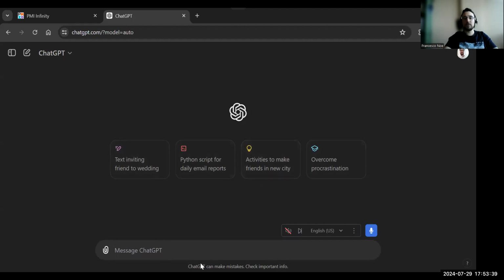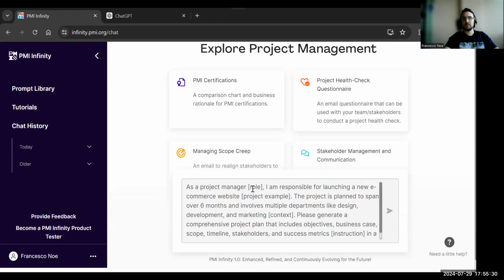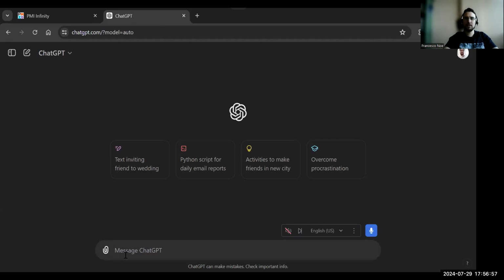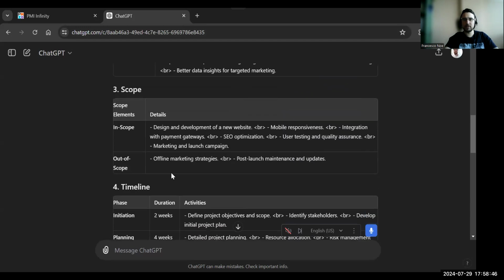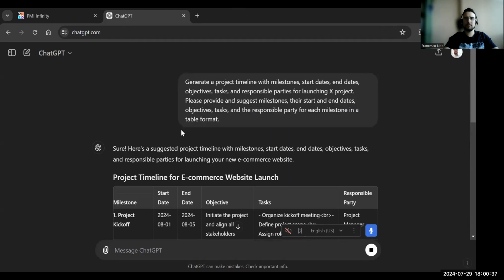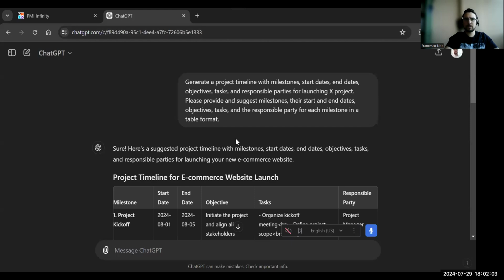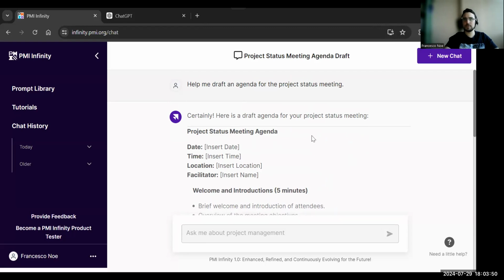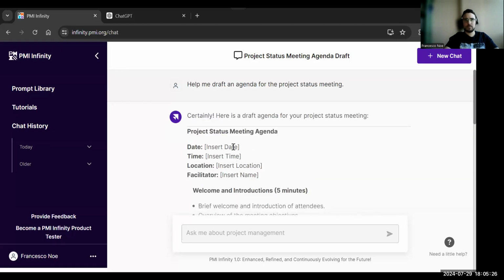PMI Infinity: is it the end for traditional project managers?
Let's discover it in this video blog!